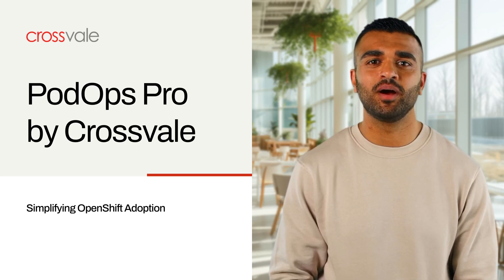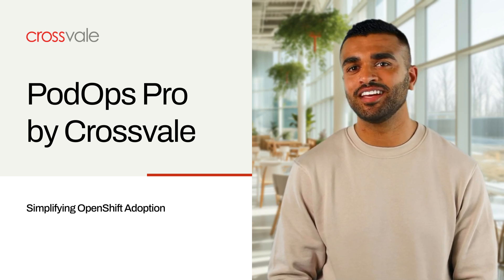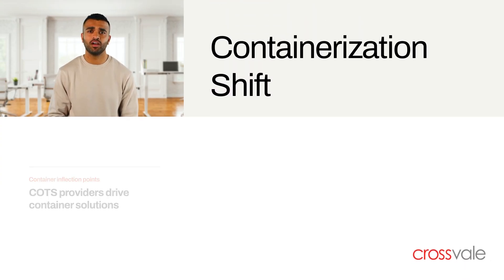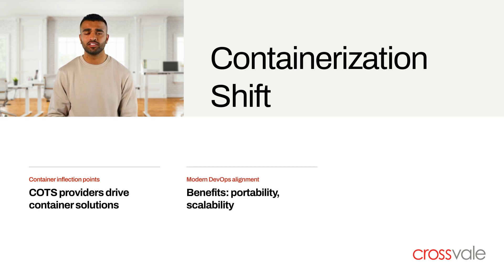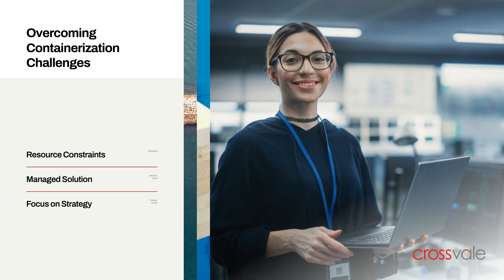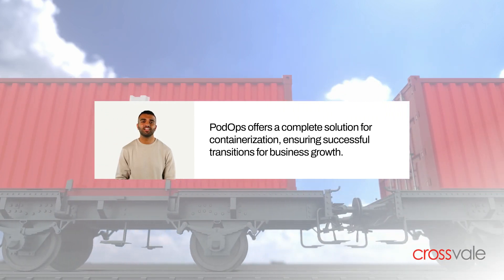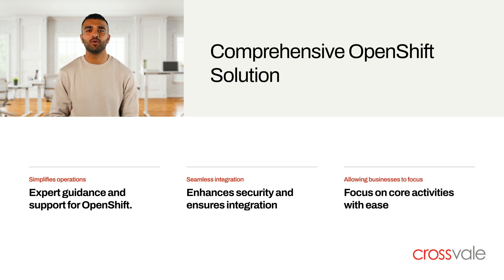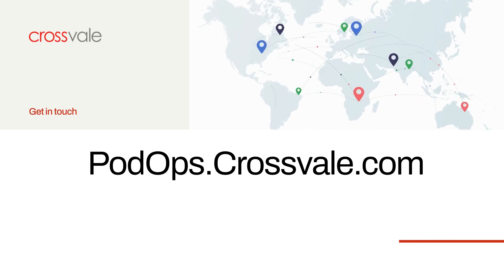Why PodOps Pro? Redefine OpenShift Management | Crossvale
🚀 PodOps Pro by Crossvale – Redefining OpenShift Management

Welcome to our video on PodOps Pro, Crossvale’s innovative solution to accelerate OpenShift adoption and simplify containerization for organizations of all sizes. Whether you're a business looking to modernize or need expert support to manage your environment, PodOps Pro ensures success without the need for in-house expertise.

Why PodOps Pro?

✔️ Simplifies OpenShift containerization.
✔️ Accelerates sales cycles and boosts subscription rates.
✔️ Perfect for customers lacking technical expertise, with Crossvale managing deals and enabling more opportunities.

Crossvale, a leader in IT modernization services since 2001, operates globally with offices in the US, UK, and Spain. Recognized as a Red Hat Partner of the Year, we’re committed to helping organizations modernize confidently.

to learn how we can take your OpenShift environment to the next level with our managed services, ensuring 99.95% cluster uptime and a cost-effective solution for your containerization journey.